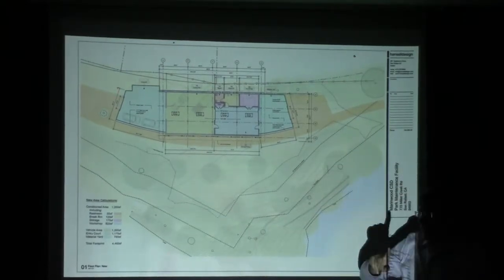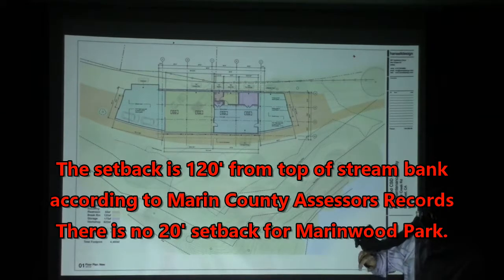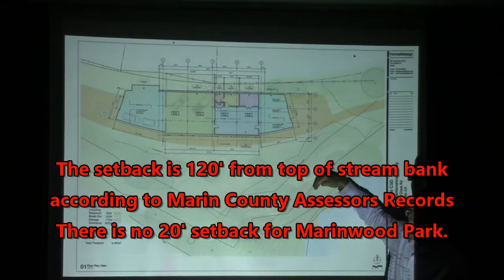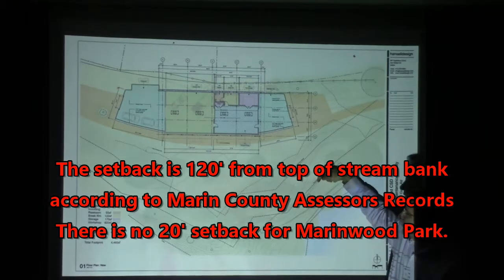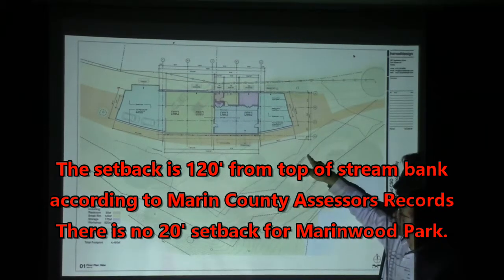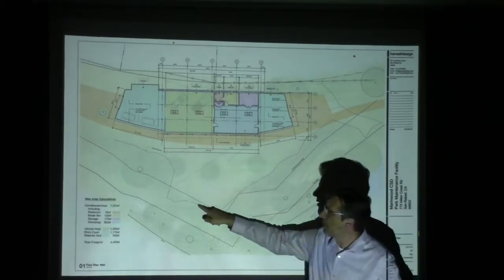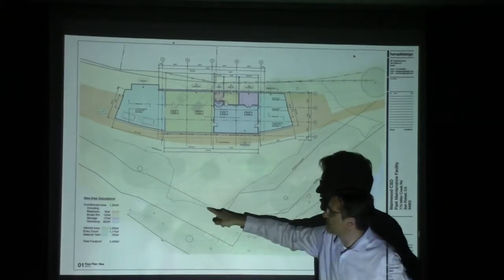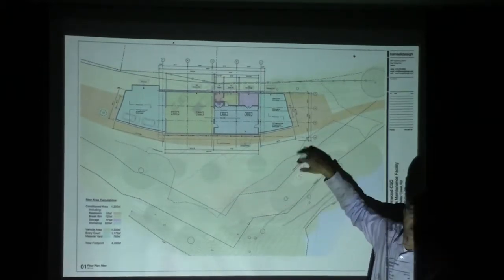Marinwood CSD distortion of Miller Creek setback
Marinwood CSD is presented a  20' setback from Miller Creek that uses a dated topographical map.  The top of stream bank is considerable different in the field and the presenter claims a 20' setback which is actually 120' for Marinwood Park since the 2007 Marin General Plan.  This subjects Marinwood CSD to legal consequences .